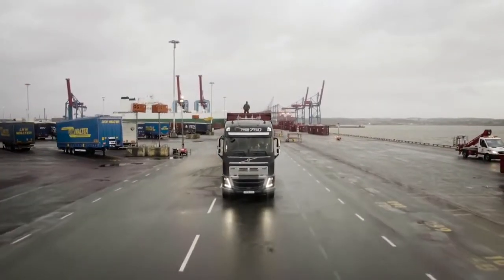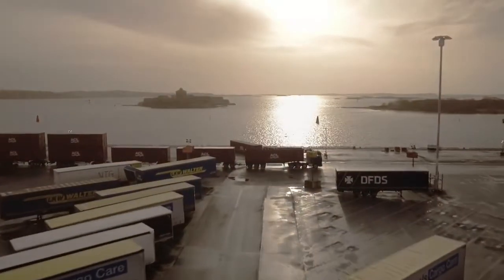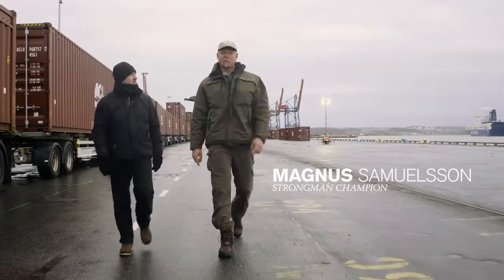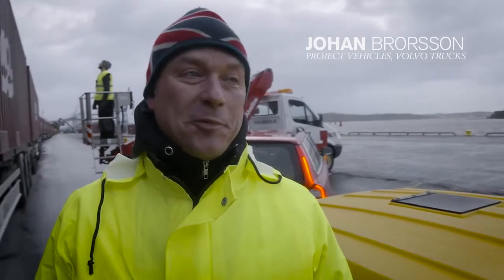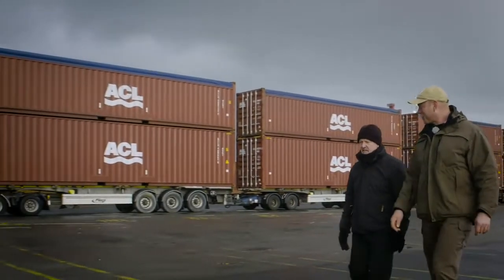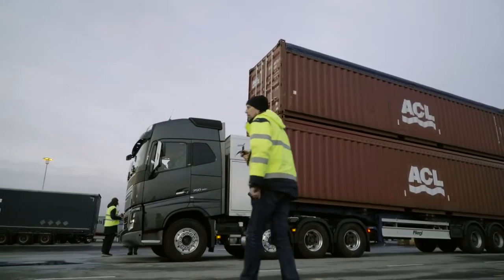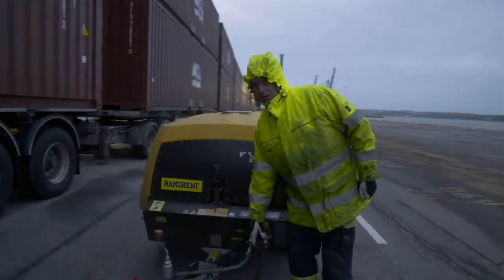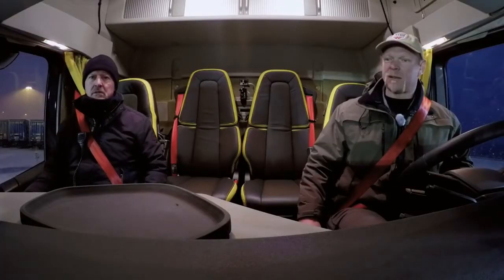Volvo trucks vs 750 tonnes extremely loaded🇵🇭